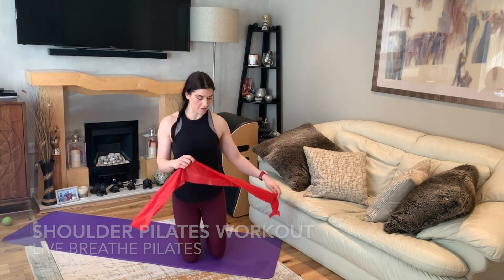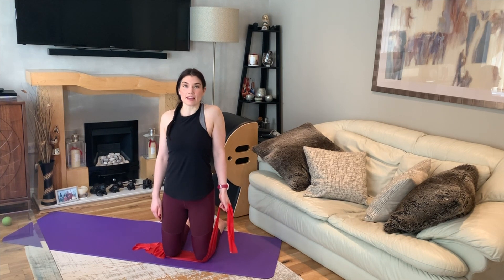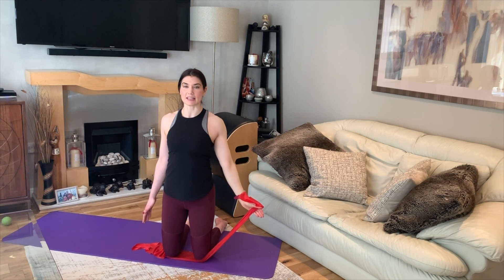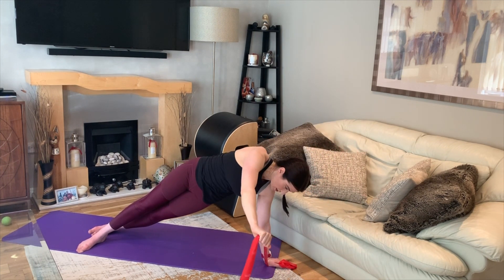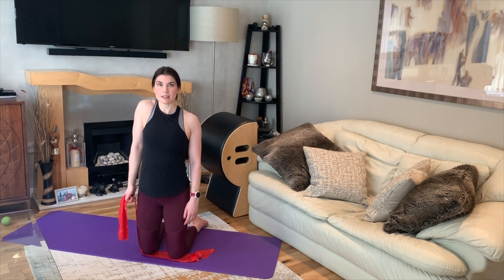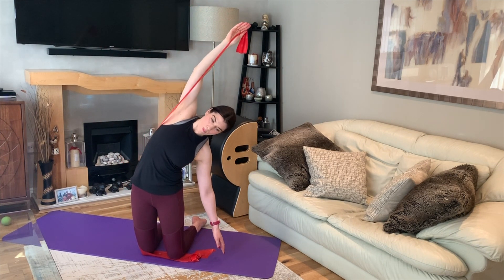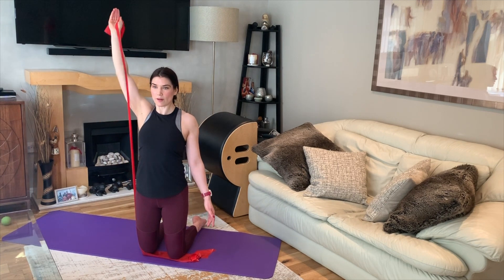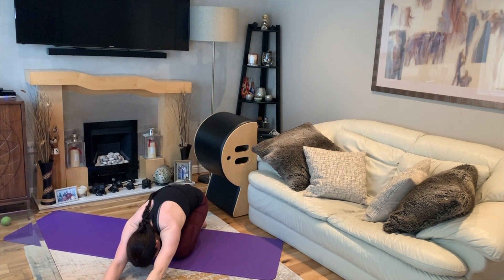10 Minute Shoulder Workout | Pilates At Home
Hi everybody! Happy Monday!

Coming at you today with this express Pilates shoulder workout! Don't under estimate the time of this workout because your shoulders and obliques will be feeling it afterwards 😉.